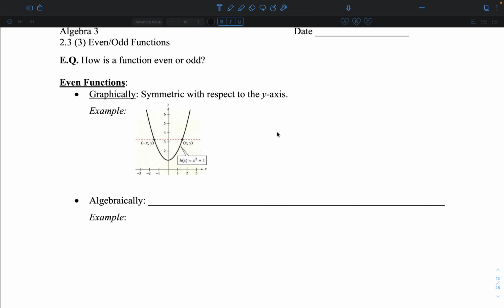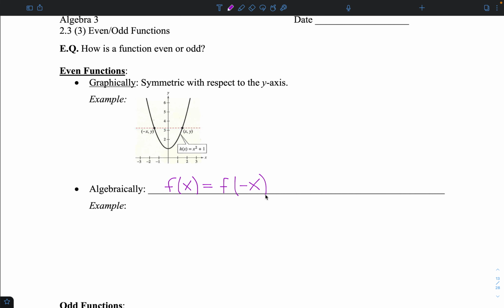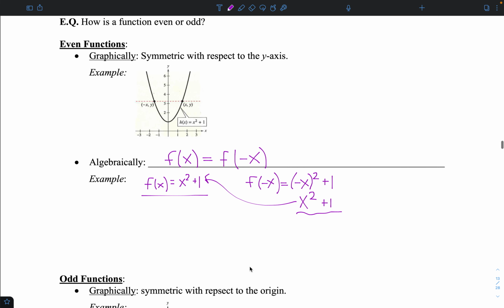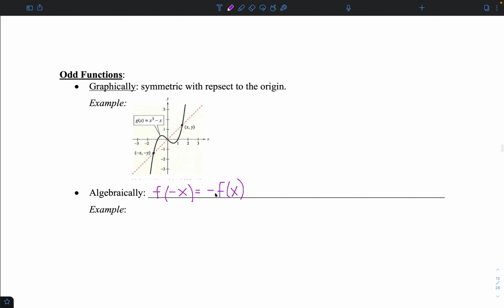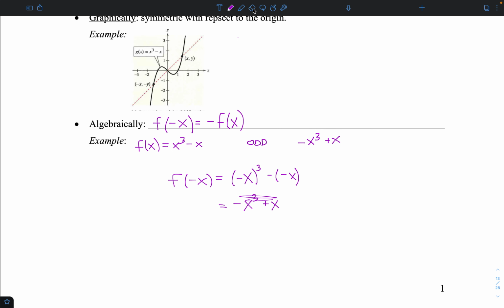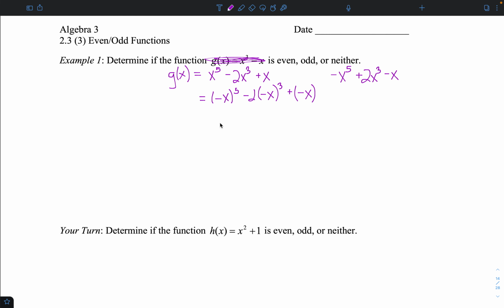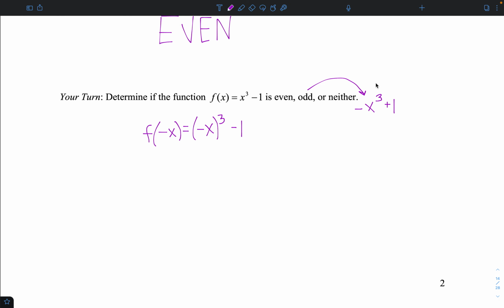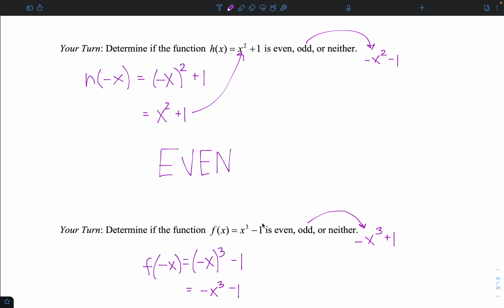2 3(3) Even or Odd Functions Lesson Video